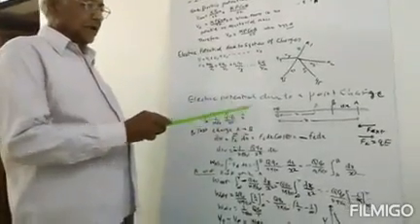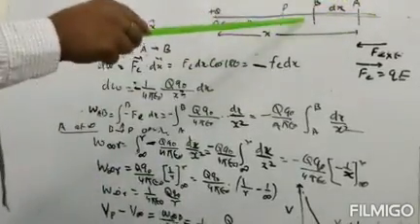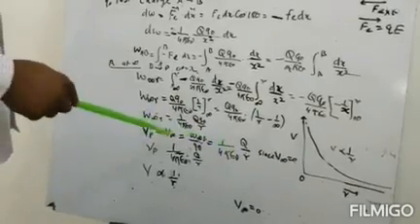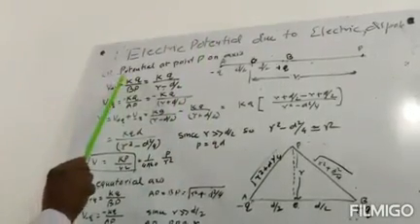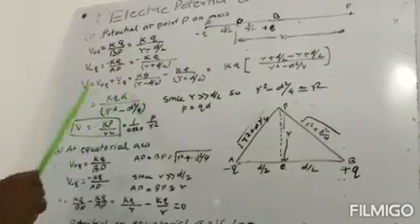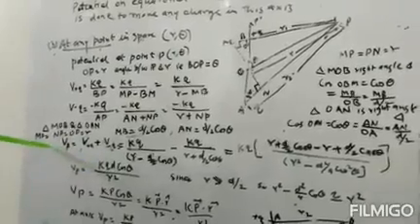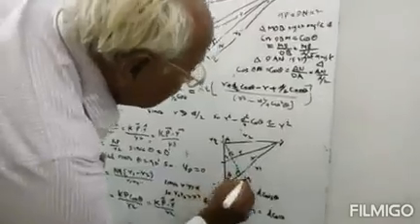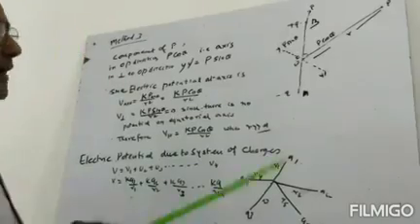Dr M.L MEHTA 12th PHYSICS PART 10